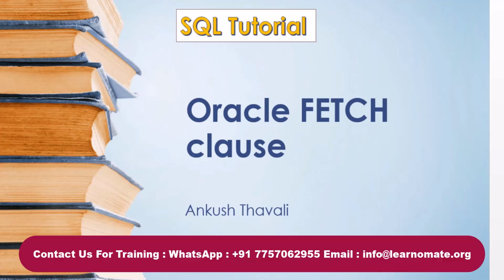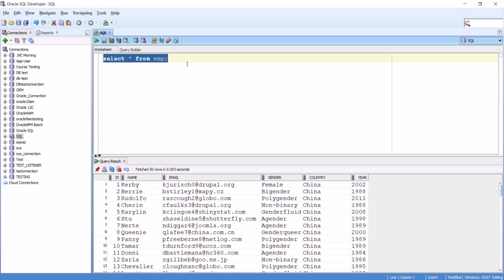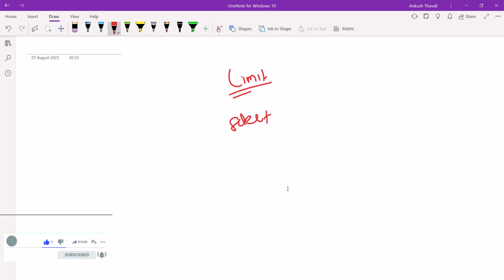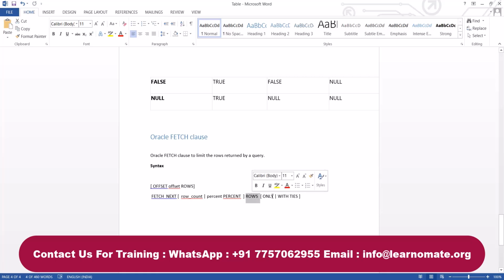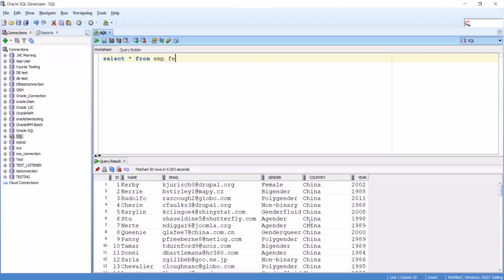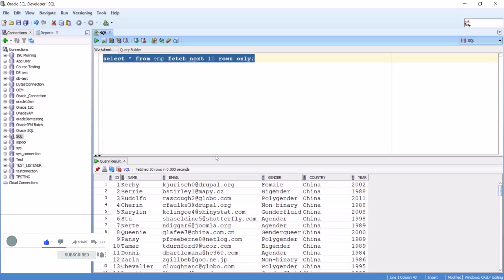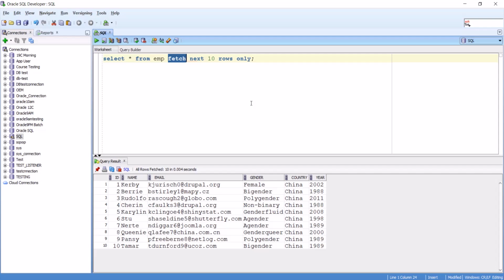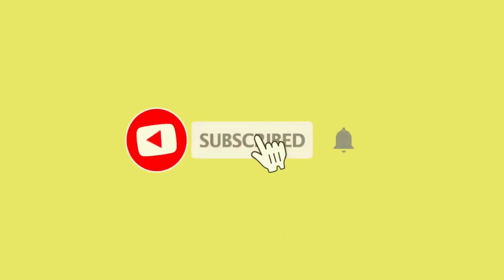Oracle Fetch Clause | Learnomate Technologies